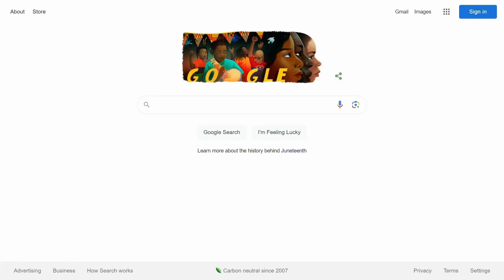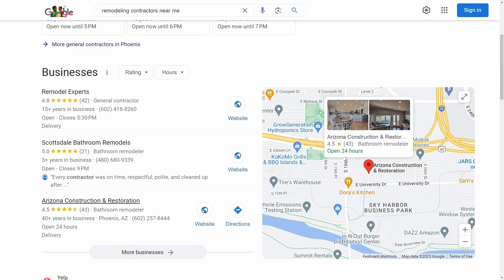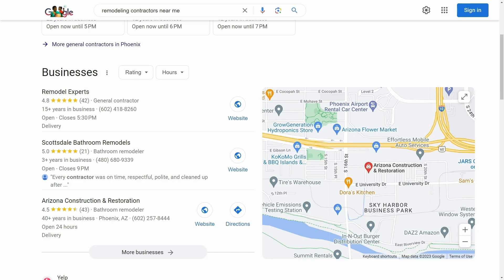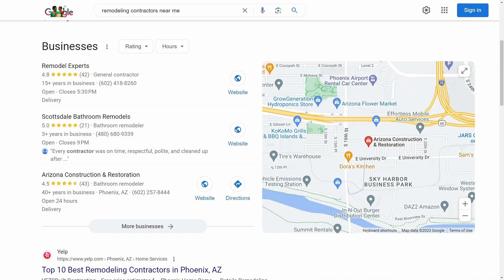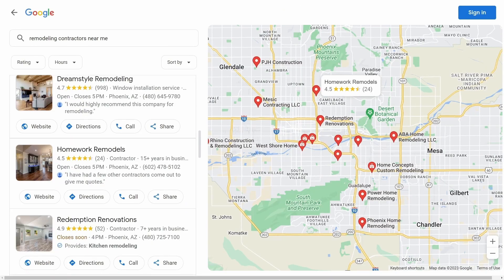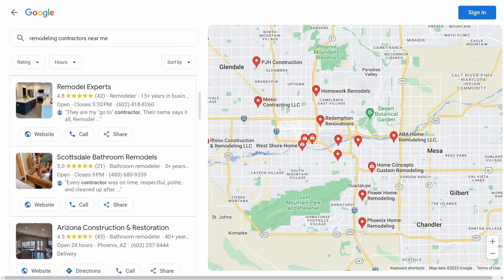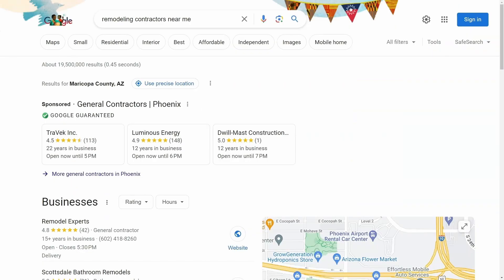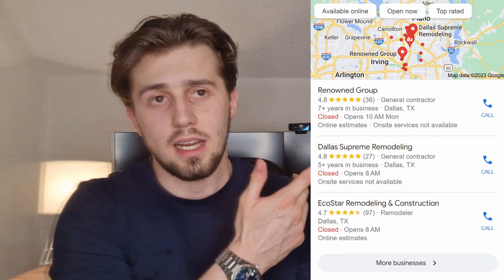Google Maps Lead Generation for Contractors and Small Businesses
Are you a contractor or a small business owner looking to learn more about Google Maps Lead Generation?

In this video, I am going to show you exactly how to get more leads for your business using Google. If you have any questions or if you want to work with me and my team, go to the website below, fill out the contact form and I'll get back to you as soon as possible.